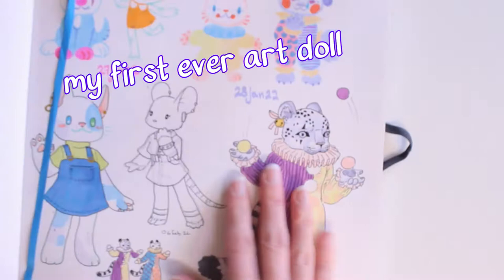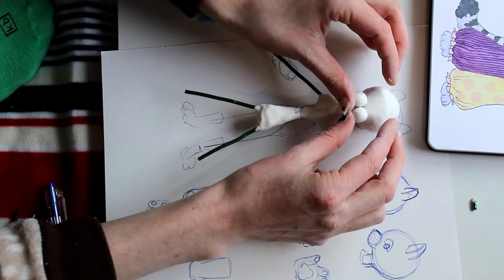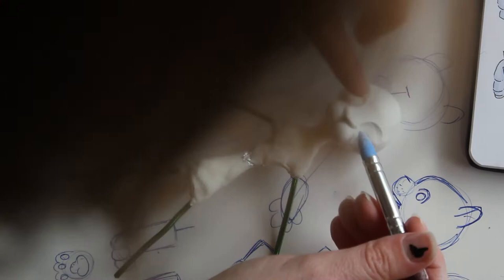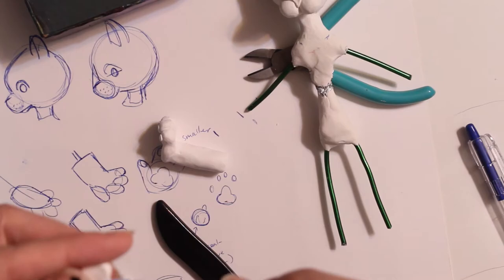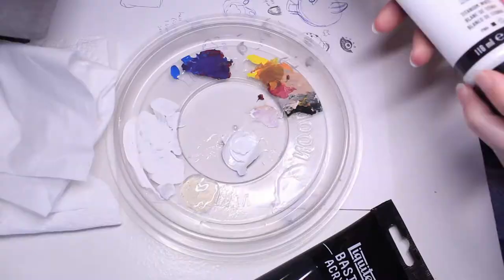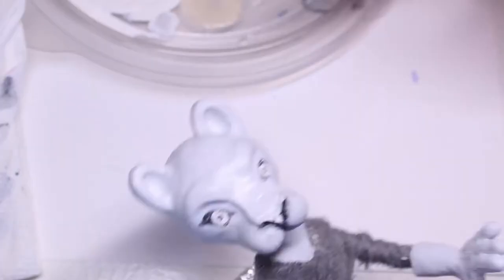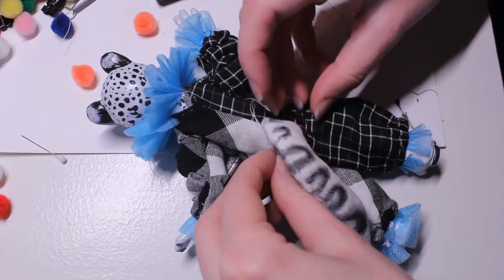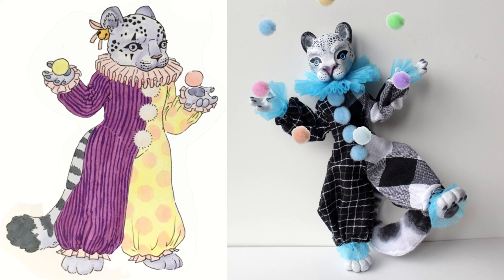MY VERY FIRST ART DOLL - Cutesy Snow Leopard Clown Doll!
Hello viewers this week I turned a doodle of a snow leopard into an art doll, mainly with supplies I had lying around! I've never made an art doll before so it was super exciting and I'm happy with how she turned out.

I may already be considering working on another art doll so I'll let you know if that's coming to you soon on my twitter, if you have any suggestions for animals you'd like to see throw them in the comments!

PS I would have tossed in a lot more animal facts about snow leopards if I had the time, I had a professor who studied them in college, so would people be interested in that?

Supplies:
Sculpey clay
Wire (thick wire?)
Aluminum foil
Gesso
Acrylic paint
Matte varnish
Fabric
Thread
Mask (blue portion and straps for elastic)
Pom poms